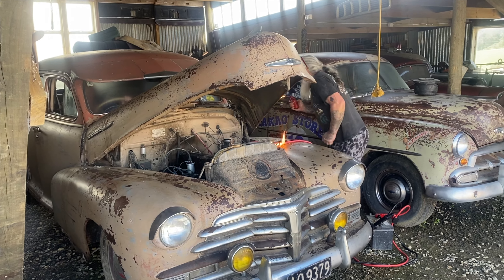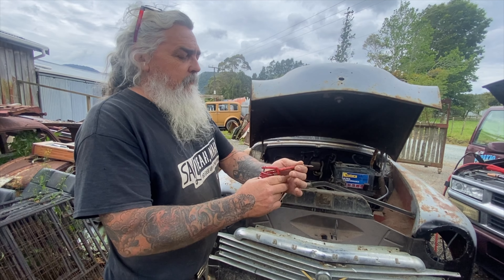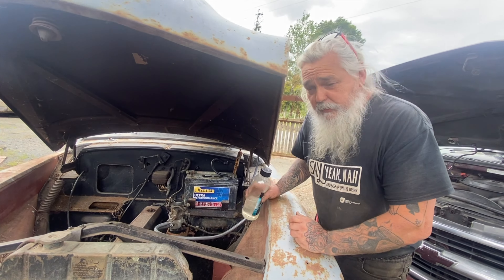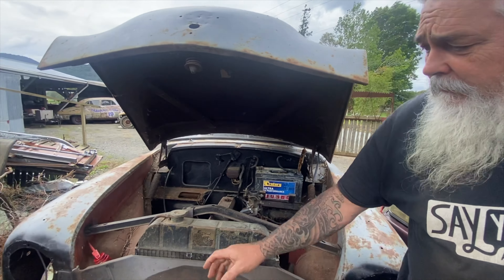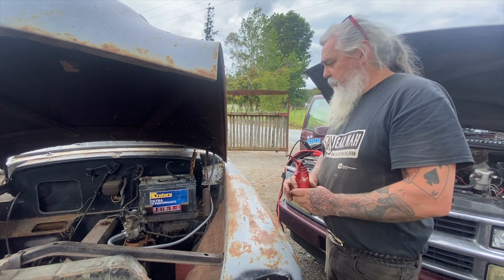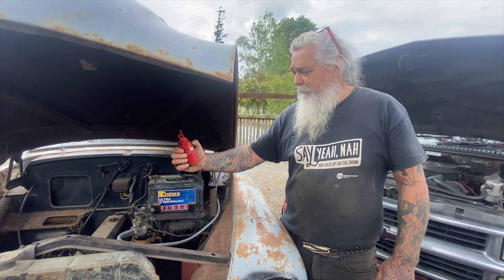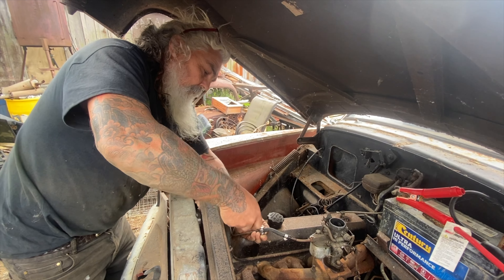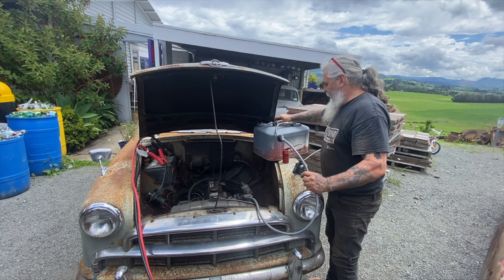101 How Not To Burn Your Car Down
101 How Not To Burn Your Car Down
We posted a short with petrol squirter catching on fire and a lot of people thought that was a good way to end up burning your car down here's a quick video on why its actually how to not burn your car down.

Shout out to @BuckinBillyRaySmith he's  where Gav got the oil can idea rather than a spray bottle Check out his channel.